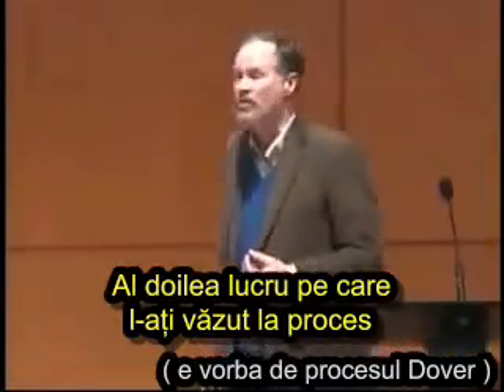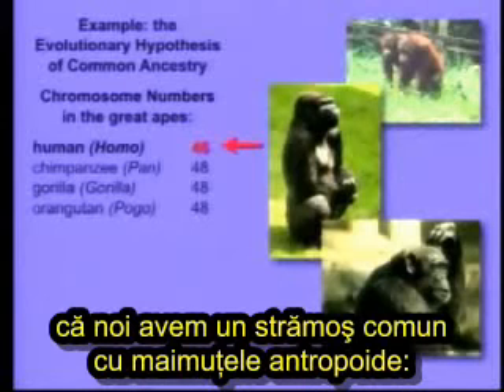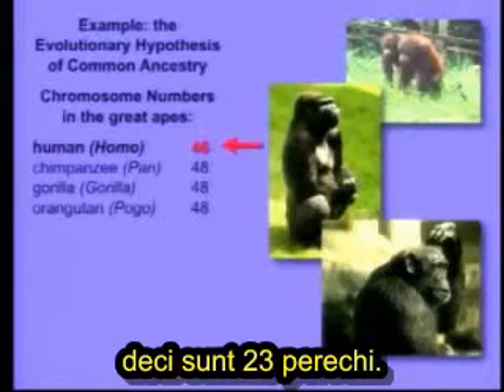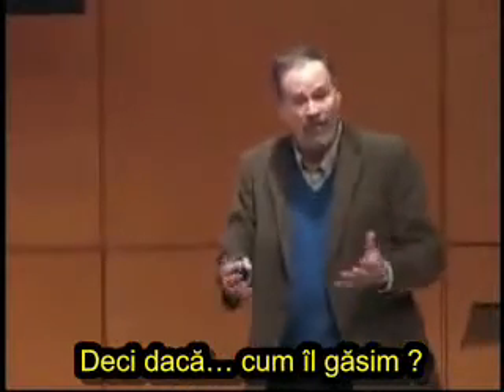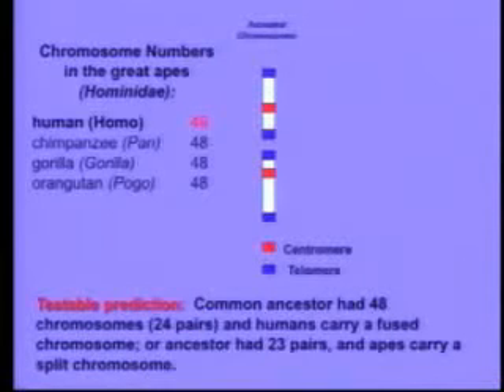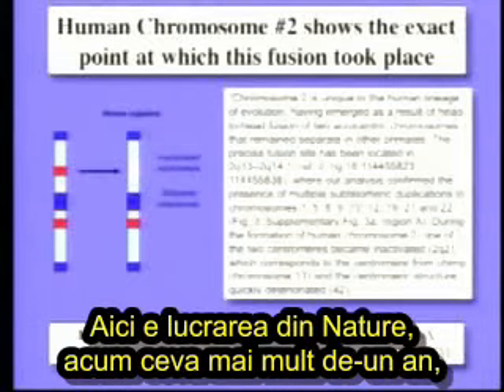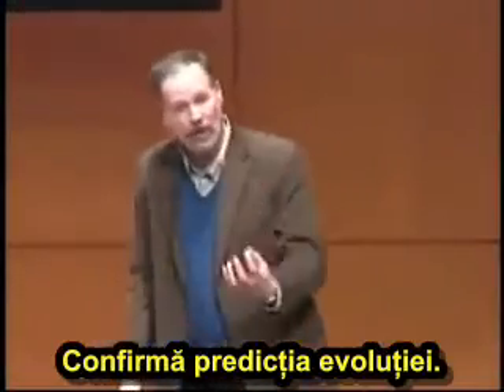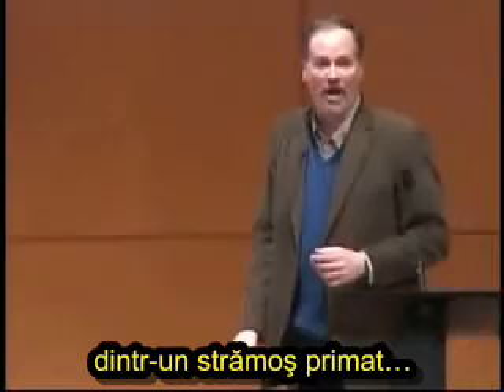Ken Miller on Human Evolution [ RO subtitle ]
The entire speech about the ID and Dover trial ( 1 h:57m )
"Ken Miller on Human Evolution: Human Chromosome 2" / "Ken Miller despre evoluţia omului: cromozomul uman 2"

Procesul Dover la care se referă biologul Ken Miller în clip, , este un proces desfăşurat în 2004, în care s-a demonstrat intr-un mod zdrobitor (pentru creaţionism) şi s-a recunoscut dpv juridic ceea ce oamenii de ştiinţă au afirmat de la bun început
- că teoria evoluţiei explică cel mai bine diversitatea vieţii pe Pământ
- că "Designul Inteligent" este doar o reformulare a creaţionismului pentru a se "strecura" pe lângă legislaţie
- că nici DI şi nici creaţionismul nu sunt ştiinţe
- că valoarea creaţionismului, sau a Designului Inteligent, este zero din punct de vedere ştiinţific.